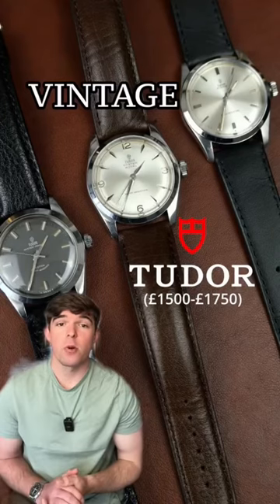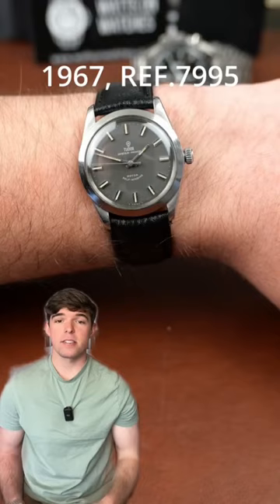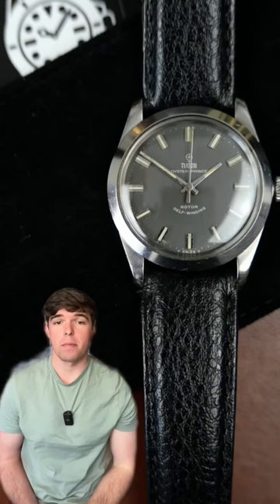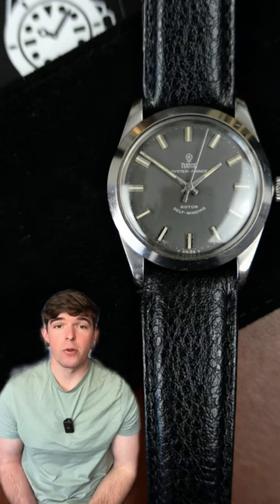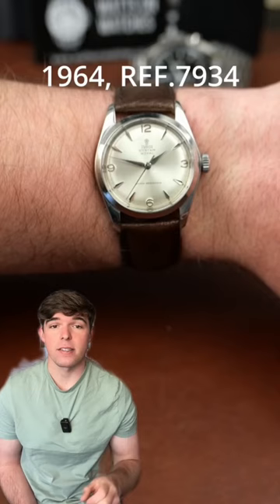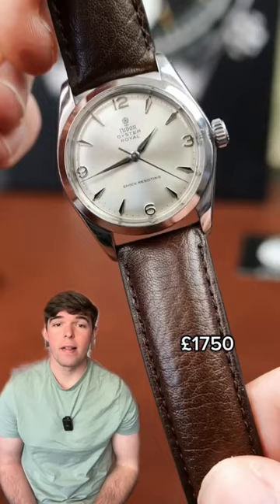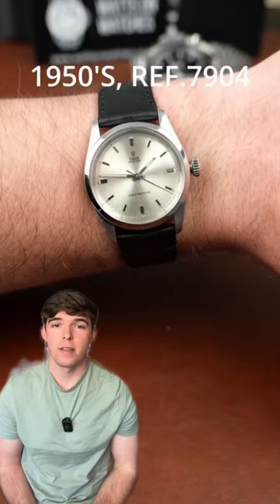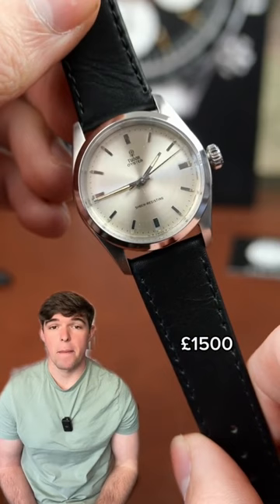Every vintage watch enthusiast needs at least one of these watches!